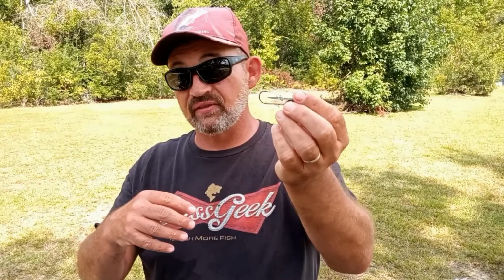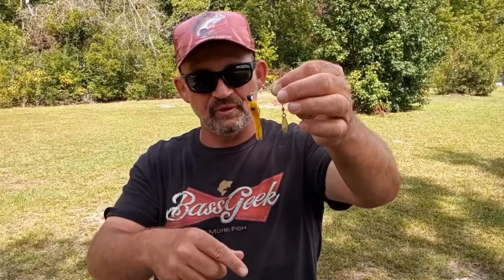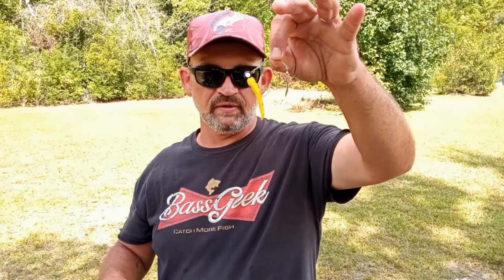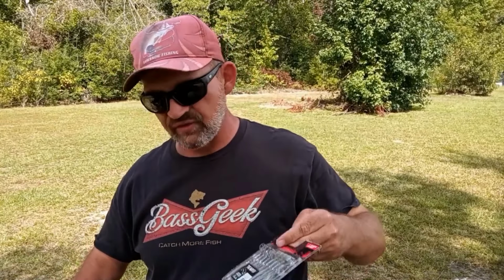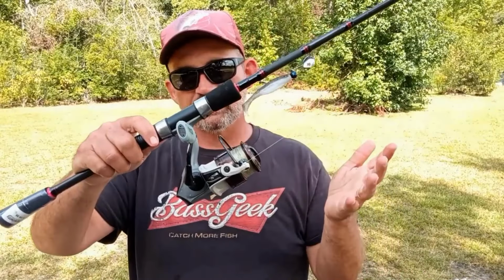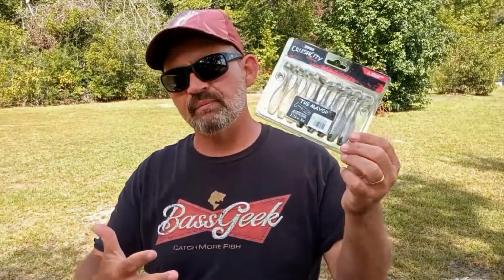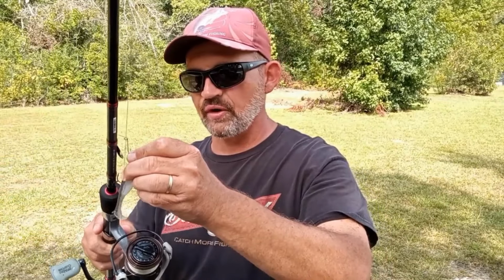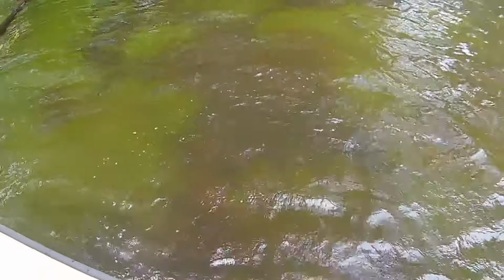You'll NEVER Fish A Swimbait The SAME WAY Again!!!!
A soft plastic swimbait can be one of the best producing lures for bass fishing in September and into the fall months. It mimics what the bass are eating so perfectly that it gets huge strikes from hungry bass! Pair that with a spinnerbait presentation and you have a recipe for a great day on the water. But what if we could dial it in even more? Is there a way to create the perfect fall presentation using only what the parts we already have? The answer is a resounding yes! In this video, we'll look at what might just be the best swimbait/spinnerbait hack that's sure to get your bass fishing fired up!